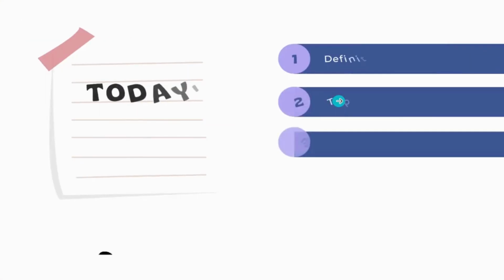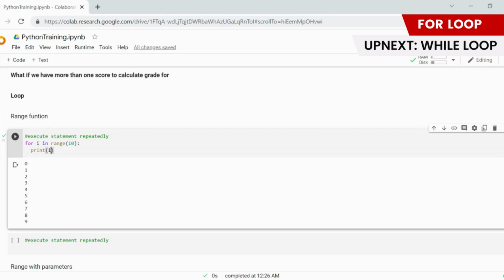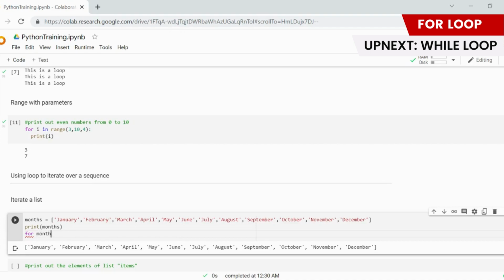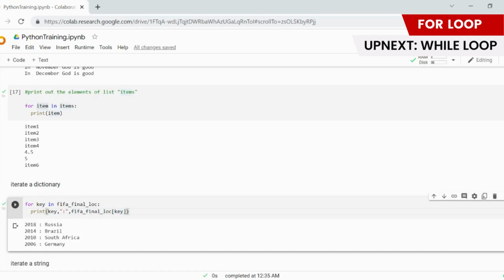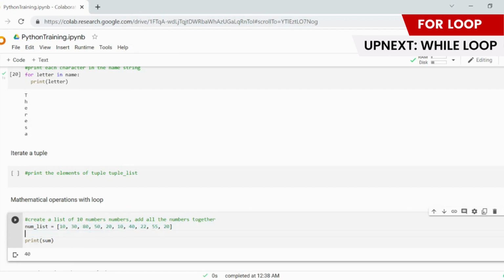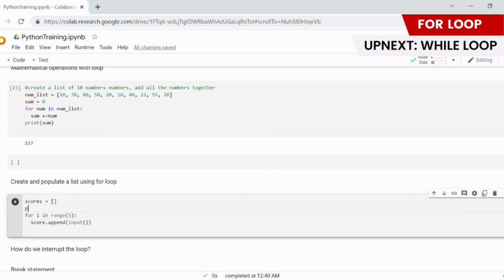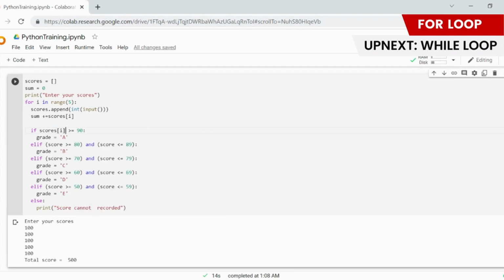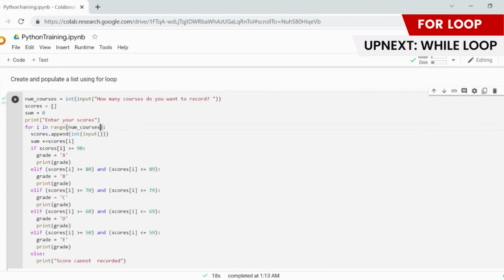Python For loops | Introduction to loops for beginners